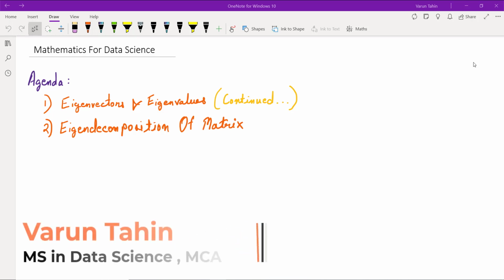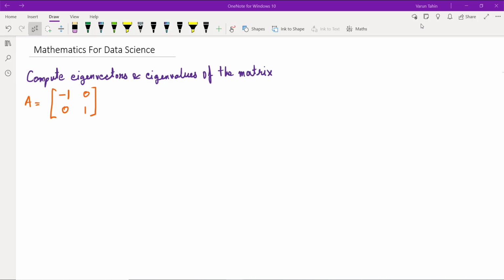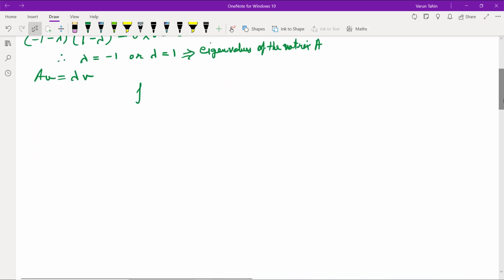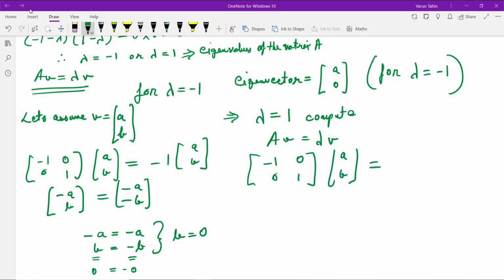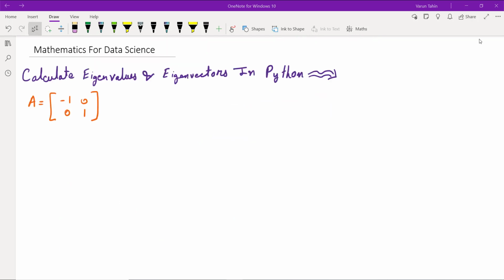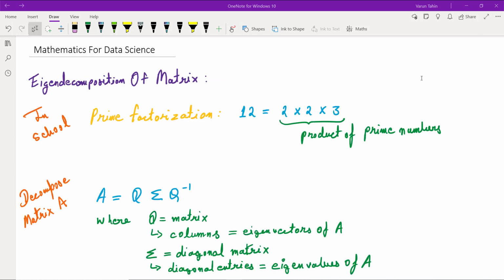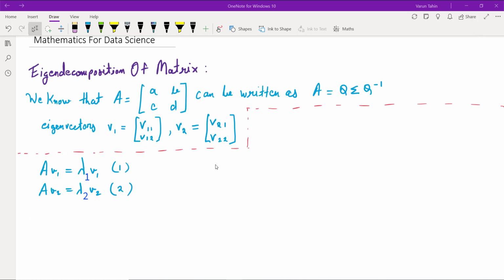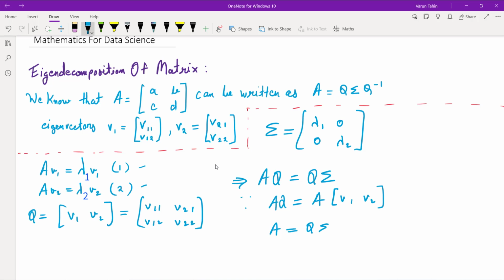How To Calculate Eigenvectors And Eigenvalues | What is Eigen Decomposition | Data Science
This video is a continuation of the previous video on eigen values and vectors.
The agenda is diving in details for each of the below topics:
1) Examples on Eigenvectors and Eigenvalues
2) Eigen decomposition of Matrix

Thanks